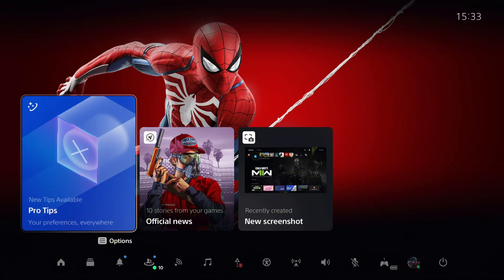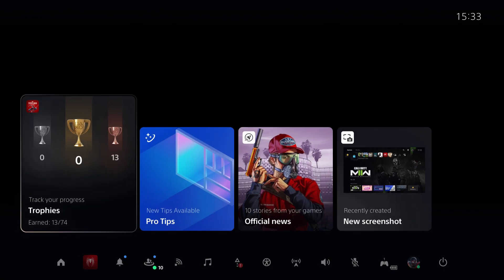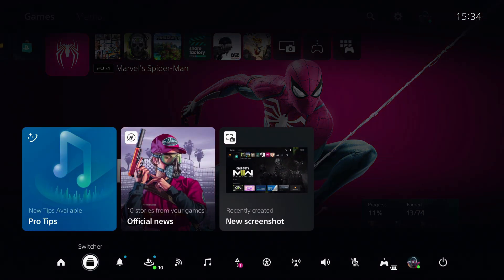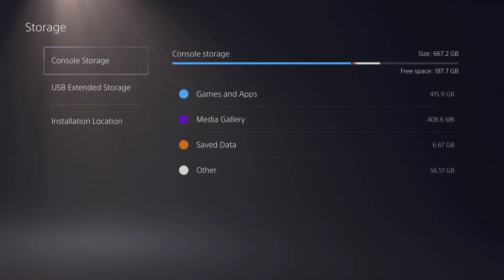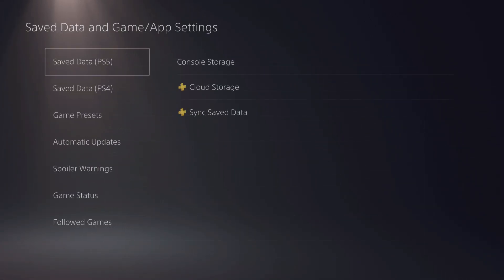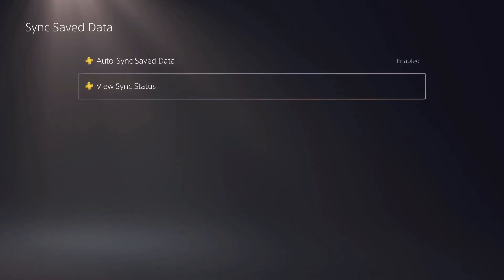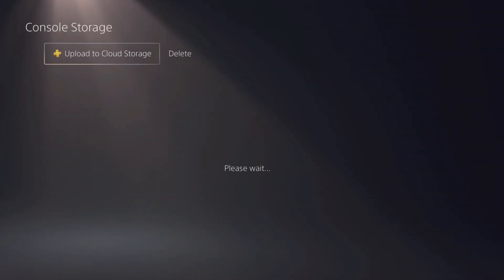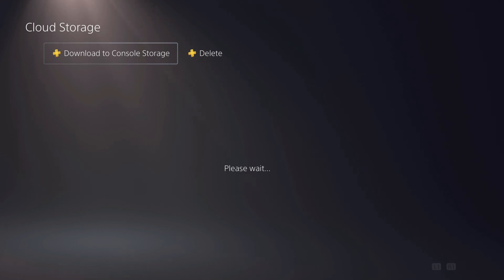PS5 NOT SYNCING SAVE DATA HOW TO FIX!!